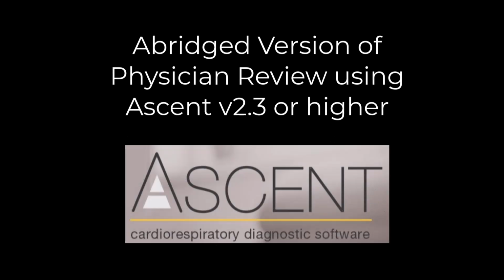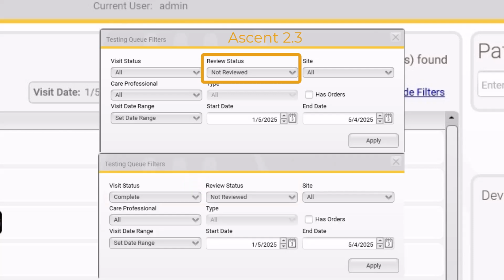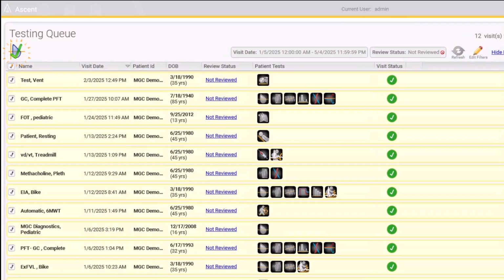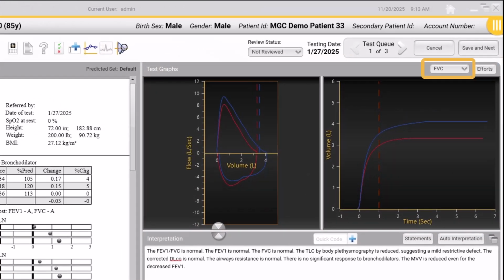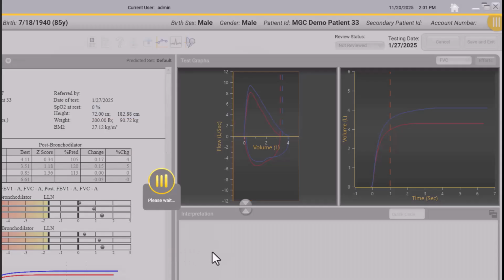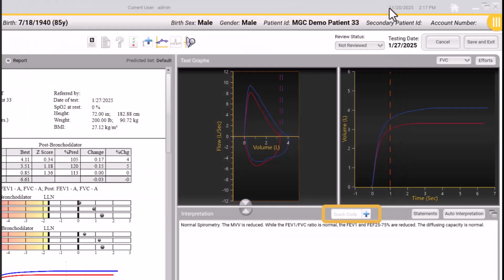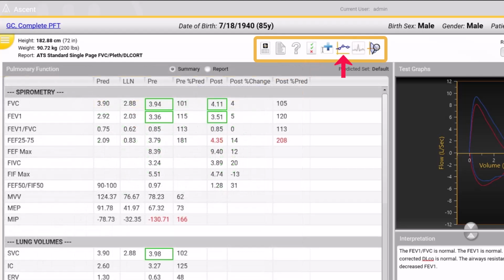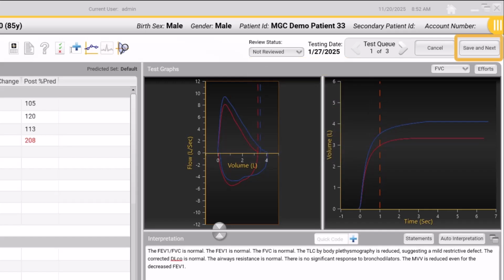Ascent Physician Review-Abridged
This is the abridged version of Ascent Physician Review for Ascent Version 2.3 or higher.